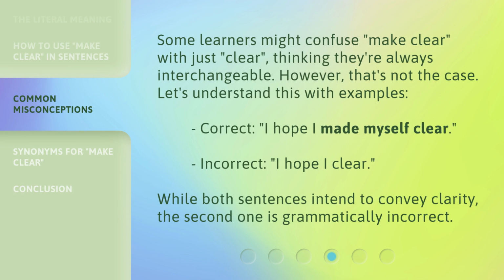Understanding "Make Clear"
Mastering the Phrase: Make Clear • Discover the true meaning of the phrase 'make clear' and learn how to confidently use it in your conversations. This video breaks down the literal meaning, provides examples of its usage, clears up common misconceptions, and offers synonyms for conveying clarity. Enhance your English skills and communicate with precision!

00:00 • Introduction - Understanding "Make Clear"
00:22 • The Literal Meaning
00:52 • How to Use "Make Clear" in Sentences
01:30 • Common Misconceptions
01:58 • Synonyms for "Make Clear"